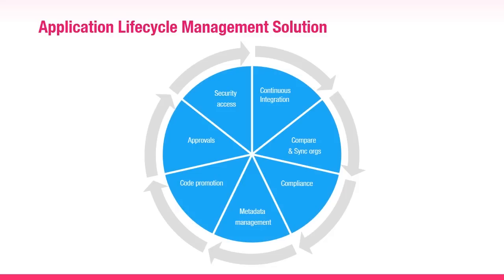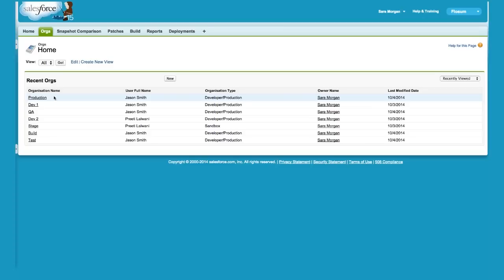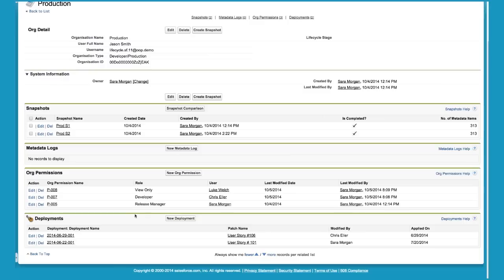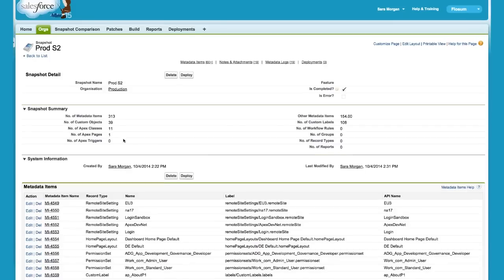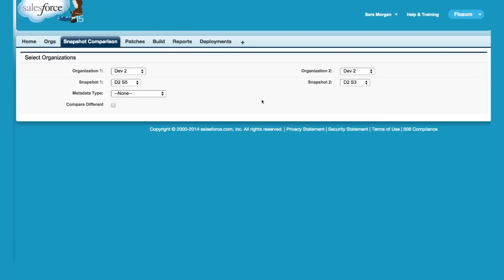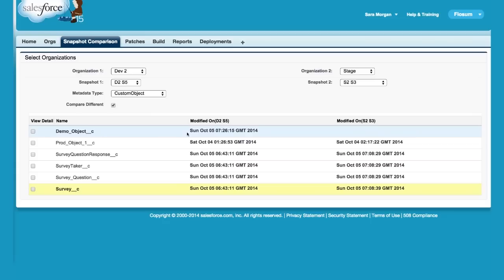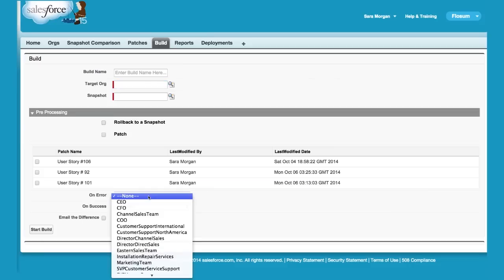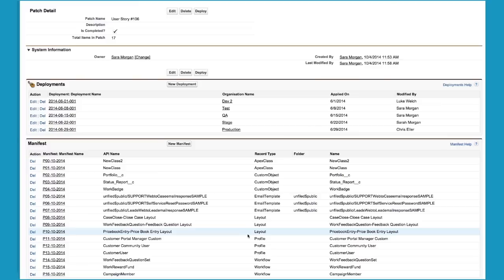Salesforce Migration Tool & Force.com Migration tool - Flosum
Salesforce migration tool, also known as Force.com migration tool, is a programmatic tool which can help you to move changes from one or two another organization.  Flosum automates all the Salesforce deployment and code migration activities. Flosum is the "clicks, not code" approach to Salesforce migration.  It makes developers more productive. It has unique features that are not found in the Salesforce migration tool.